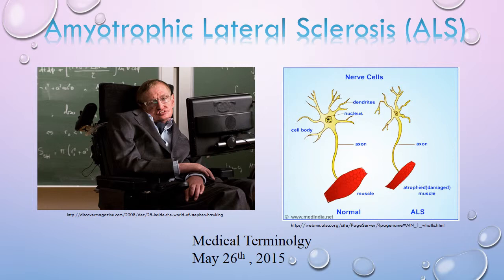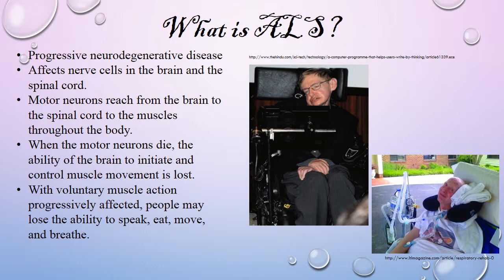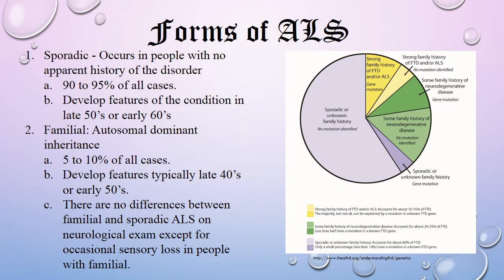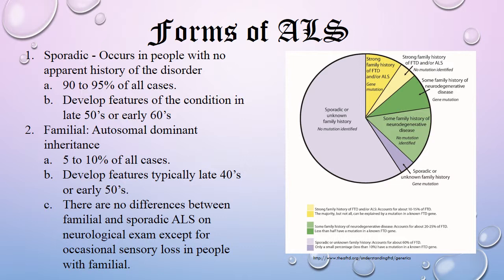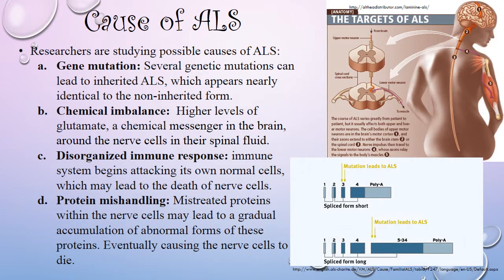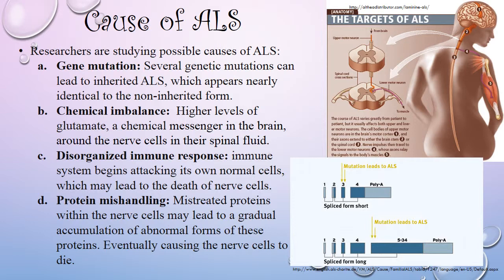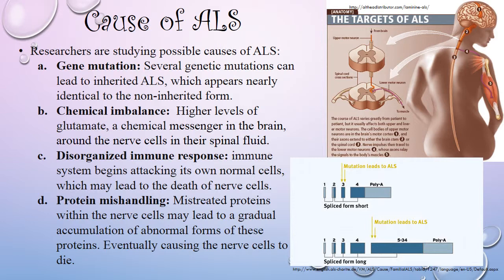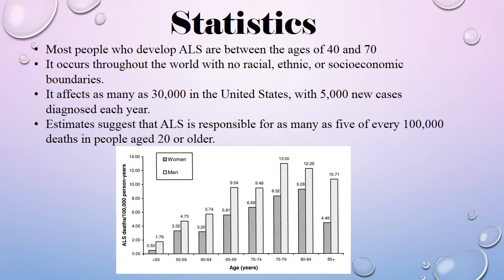Amyotrophy Lateral Sclerosis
Hello everyone my name is Ghazaleh Maccabi and today I will be talking
About Amyotrophic Lateral Sclerosis

Also known as ALS also known as Leu Gehrig’s Disease

In the word Amyotrophic "A" means no, "Myo" means muscle, and "Trophic"
Means nourishment. So as a whole it means there is no muscle nourishment.

And when there is no muscle nourishment, then the muscle begins to atrophy or
Wastes away. The “Lateral” portion identifies the area in a person’s spinal cord

Where portions of the nerve cells that signal and control the muscle are located
As the area begins to degenerate it leads to the scarring or hardening.

The "sclerosis" in the region.

What is ALS? First ALS is a progressive neurodegenerative disease that affects
The nerve cells in the brain and the spinal cord.

Motor neurons reach from the brain to the spinal cord and from the
Spinal cord to the muscle throughout the rest of the body.

Individuals with ALS have a degeneration motor neurons that die so the
Ability of the brain to initiate and control the muscle movement is lost.

With the voluntary muscle action progressively affected, people may
Lose the ability to speak, eat, move, and breathe.

So in the lower right picture is representing an individual with ALS who is
Using a ventilator to breathe.

While the other picture on the upper left is another individual with ALS,
Actually a famous person, Stephen Hawking who is using a computer to

Talk to individuals around him.

There are many forms of ALS, but the two common forms are Sporadic and
Familial. Sporadic is the most common form.

It occurs in people with no apparent history of the disorder.
It accounts 90 to 95% of all cases. Individuals with Sporadic ALS develop

Symptoms in their late 50’s or early 60’s.

Familial form of ALS is an autosomal dominant inheritance so it’s a
Genetic disorder that’s passed down.

It account 5 to 10% of all cases. And the symptoms usually occur in the
Late 50’s or early 60’s.

There are no difference between familial and sporadic ALS on the neurological
Exam except for the occasional sensory loss in people with familial form of ALS.

So with these two forms, there isn’t a significant difference because they
Both lead to the same result except the difference can be the symptoms

Or the onset that occurs first.

So this picture is showing you the other forms of ALS. Like I said there
Are many forms of ALS but there are two common ones, Sporadic & Familial.

Right now the cause of ALS is not known. But researchers are studying the
Different causes that could be a possibility of ALS

Gene mutation where several genetic mutations can lead to inherited ALS,
This appears nearly identical to the non-inherited form.

So it’s pretty useless (Should have said useful) cause you can get both
Forms from this. You can get the sporadic and you can get the familial form.

The lower picture is showing you how mutation in different sites of the
Gene can lead to ALS.

Like again it’s not specific mutations at a specific site its different
Mutations that can lead to ALS.

Chemical imbalance: if you have higher levels of glutamate, which is a chemical
Messenger in the brain that’s around the nerve cells in the spinal fluid.

That’s another indication of ALS. Because too much of it is very toxic to
The nerve cells.

Disorganized Immune response: this is when the immune system begins
To attack its own cells and kills its own normal cells, so it leads to the

Death of the nerve cells.

Lastly Protein mishandling: this is an accumulation of abnormal forms of
These proteins. Eventually causing the nerve cells to die.

So all these different causes that were mentioned eventually lead to the nerve
Cells the death of nerve cells which eventually leads to ALS.

Lastly the upper picture is showing you the target area of ALS, which is the
Upper and lower motor neurons of the spinal cord.

Most people who develop ALS are between the ages of 40 and 70.
So ALS doesn’t occur throughout a specific gender or ethnicity.

It occurs throughout the world with no racial, ethnic, or socioeconomic
Boundaries. It doesn’t matter who you are you can get the disease

No matter what.

It affects as many as 30,000 individuals in the United States, with 5,000 new
Cases diagnosed each year. Research shows that ALS is responsible for as many

As five of every 100,000 death in people aged 20 or older.

That’s kind of a high number

This table is just representing the deaths that are apparent with ALS.

That’s all I have. I hope you enjoyed my presentation.